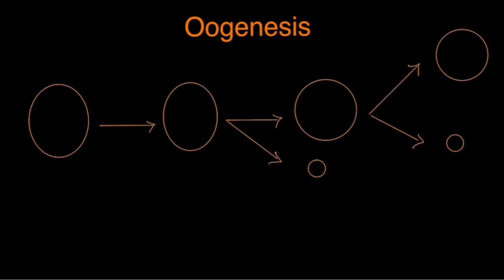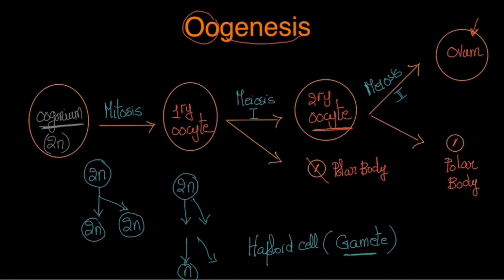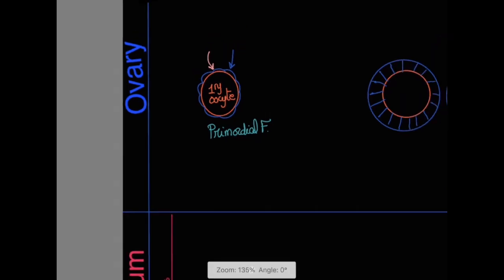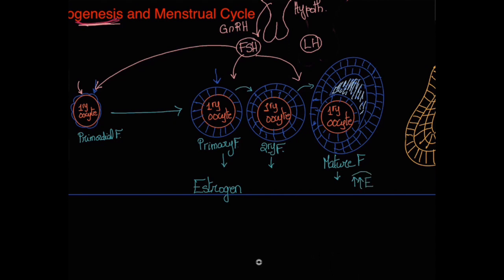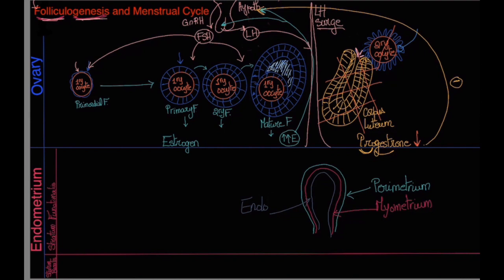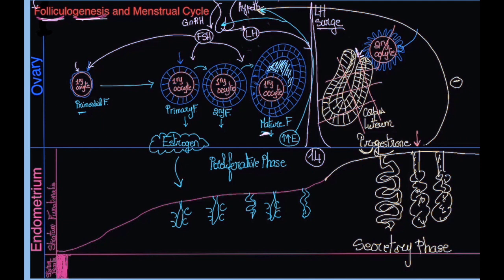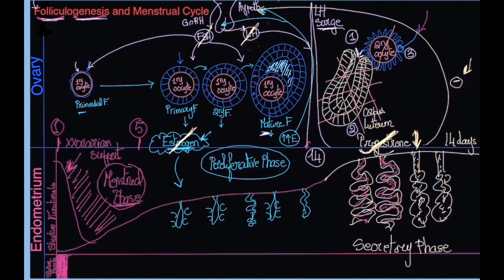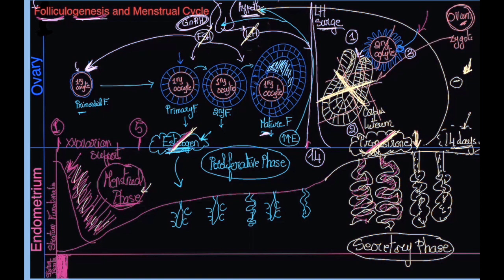Female Reproductive System Physiology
This session discusses Oogenesis, Folliculogenesis, Ovarian cycle and Menstrual Cycle.